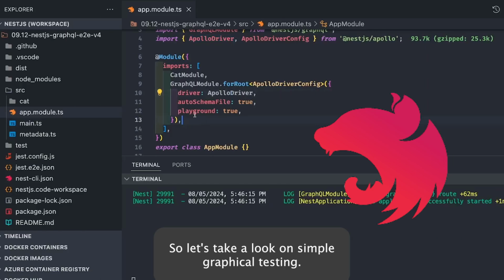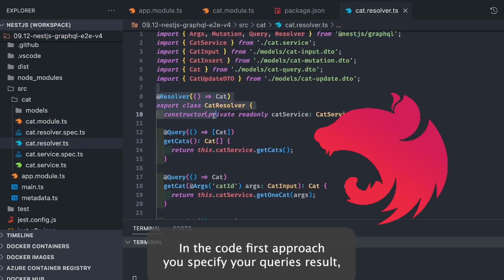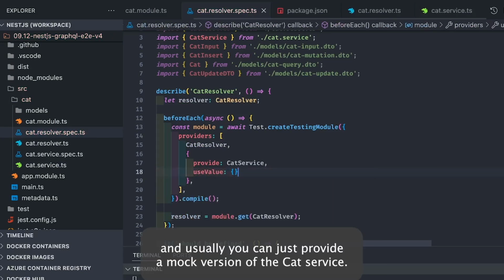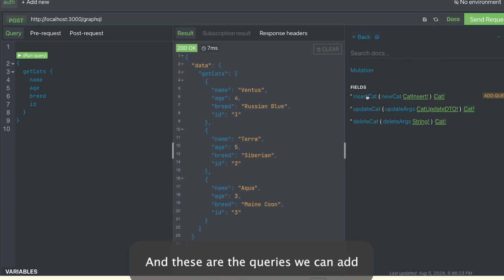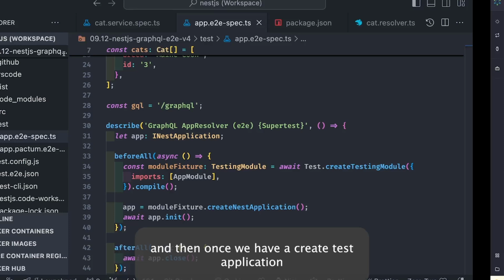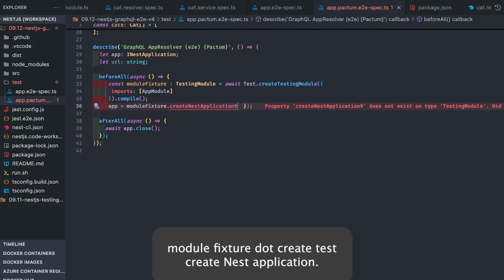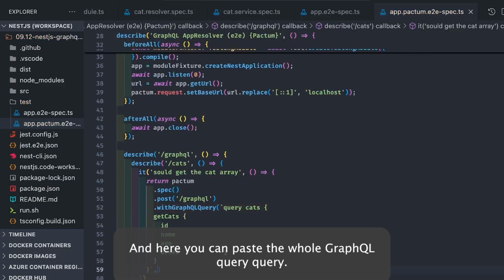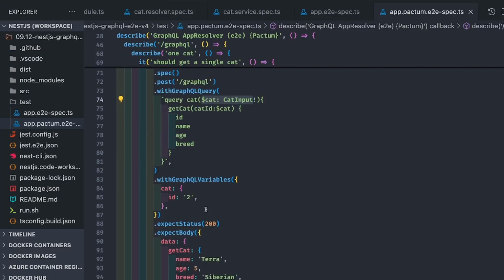Comprehensive E2E Testing for NestJS GraphQL #12